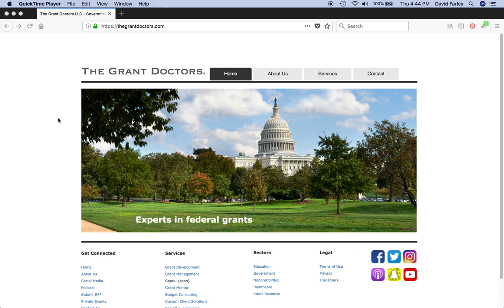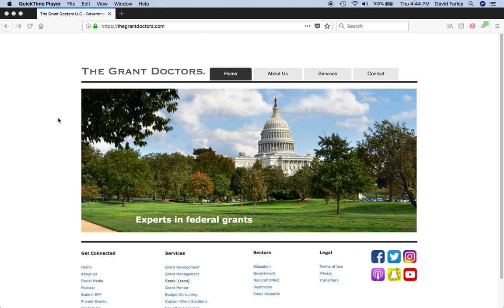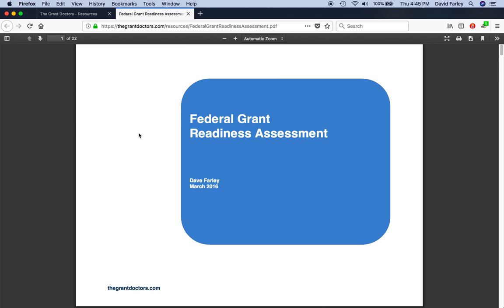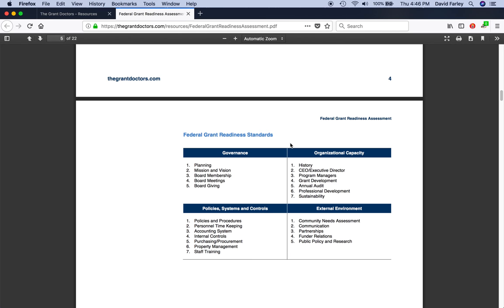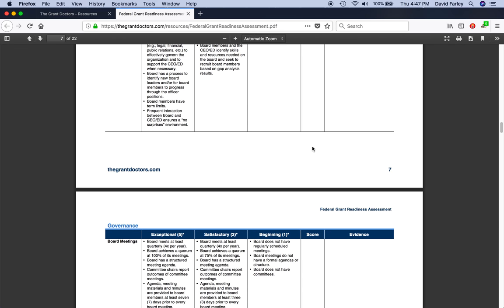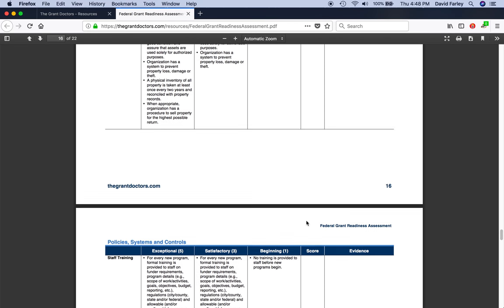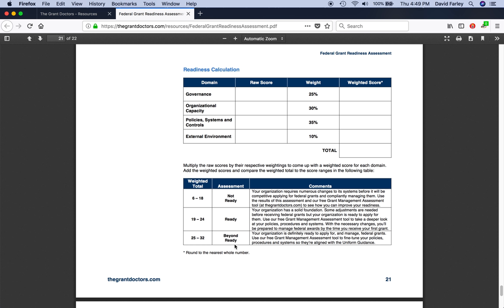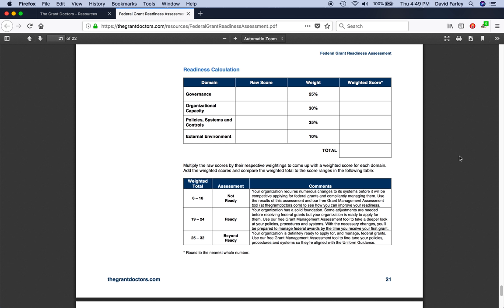Is Your Nonprofit Ready for Federal Grants?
Federal grants are an excellent option for nonprofit organizations (NGOs). Too often, however, many nonprofits go after federal grants before they have the capacity to manage the awards.

This video gives you a brief overview of our free assessment tool that measures a nonprofit organization’s readiness to apply for, and manage, federal grants.

**Please note: this video is based on our old website's design. Sorry for any confusion.**

Social: @thegrantdoctors